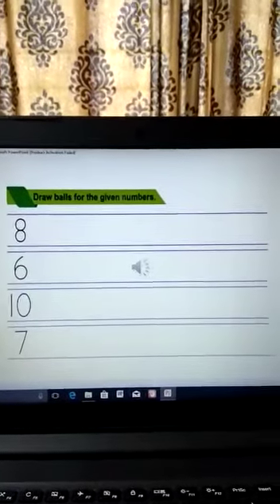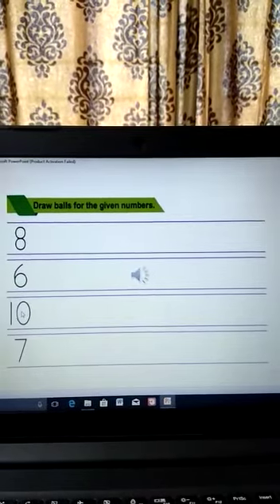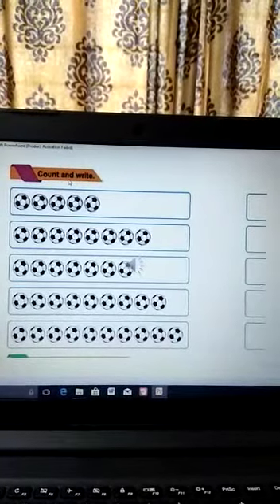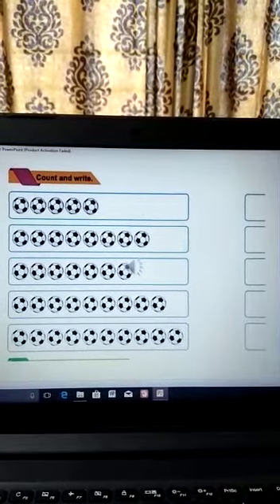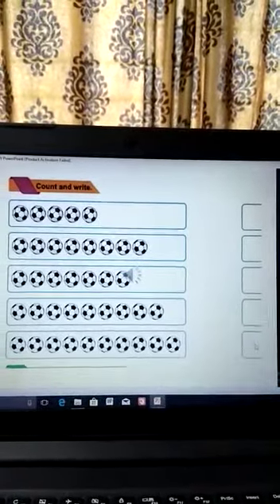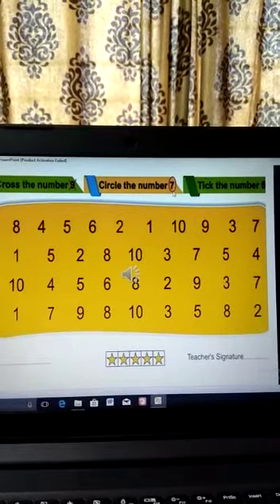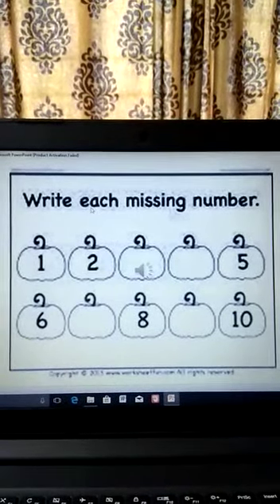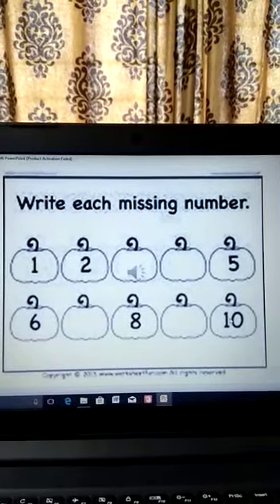KPS K - LKG - MATHS - Pg. 50, 51, 52, 53, 54, 55 & 56 : Revision Exercise (Module 6)